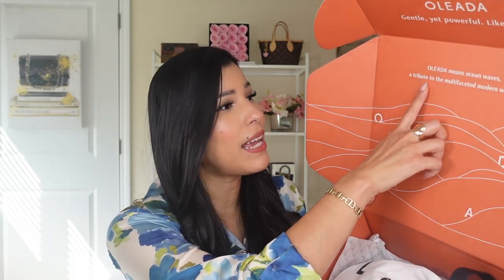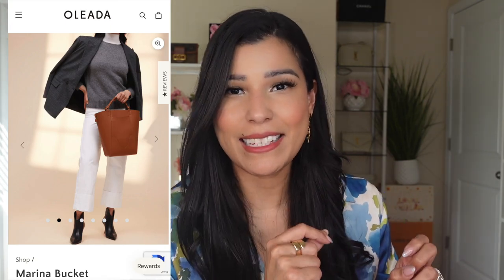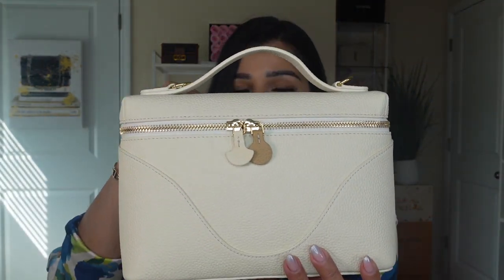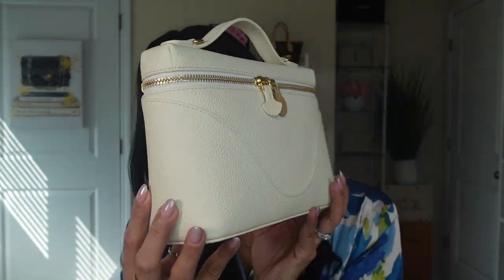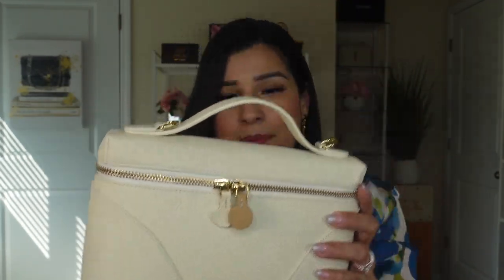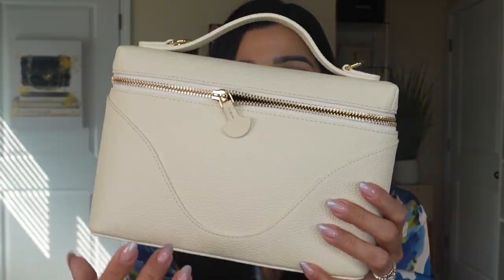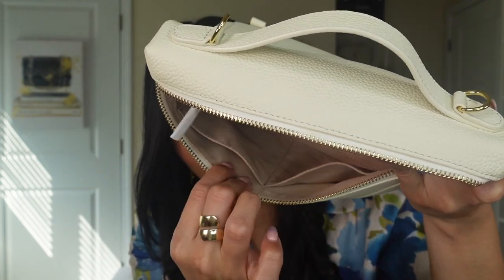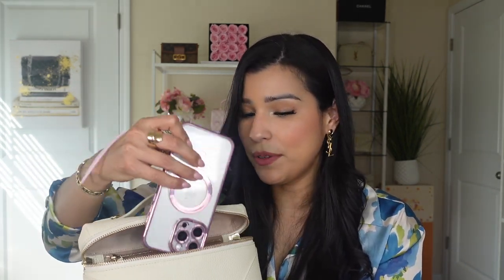Perfect Luxury Handbag for Spring: OLEADA Mini Anchor Unboxing & What Fits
💜 Let's be friends on Insta @glambykeylar